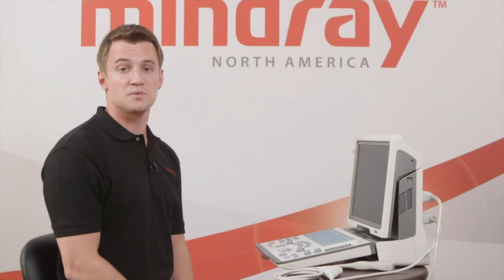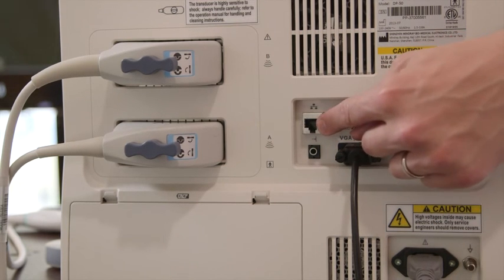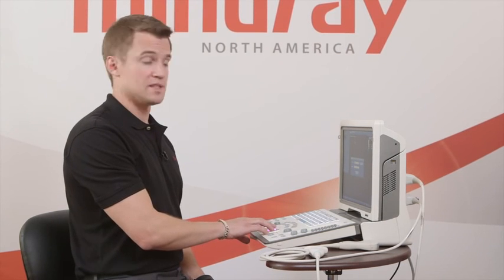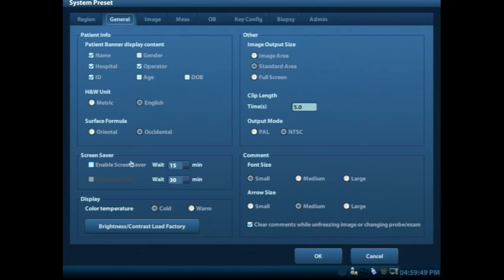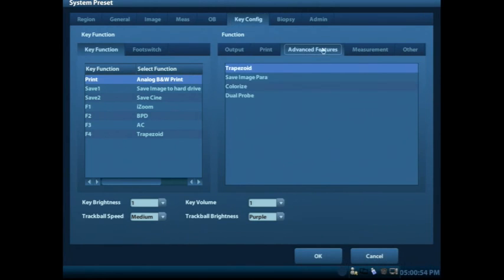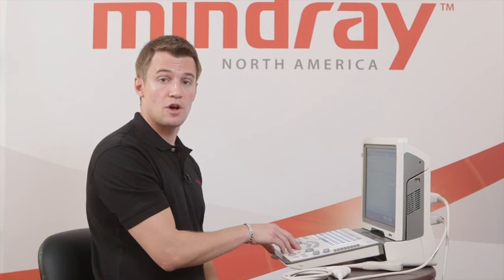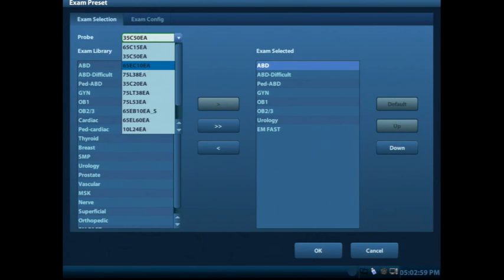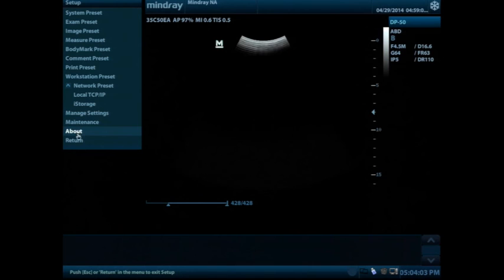Mindray DP 50 Training System Set Up YouTube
Siêu âm DP50